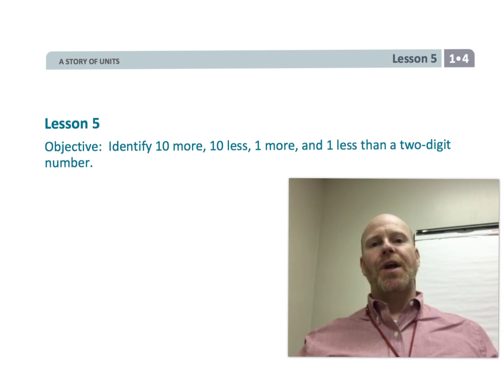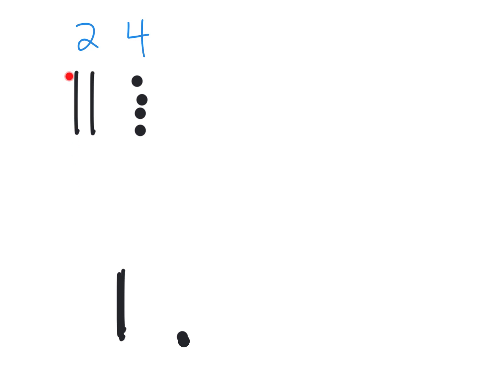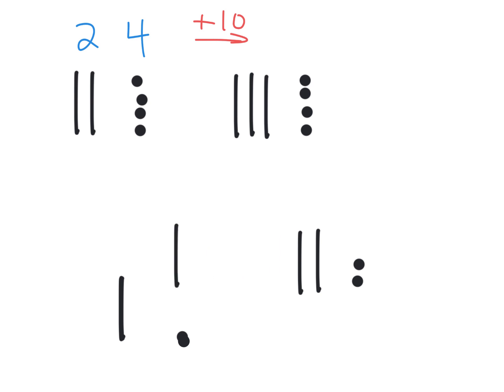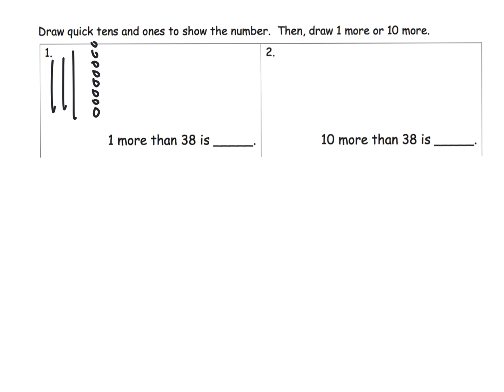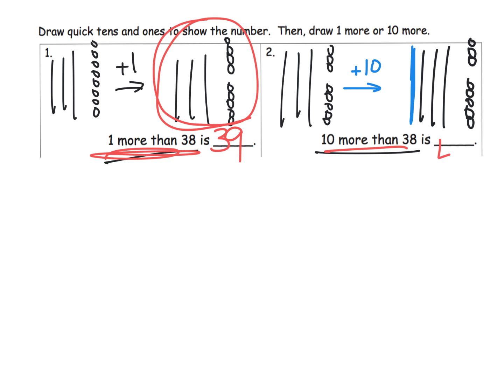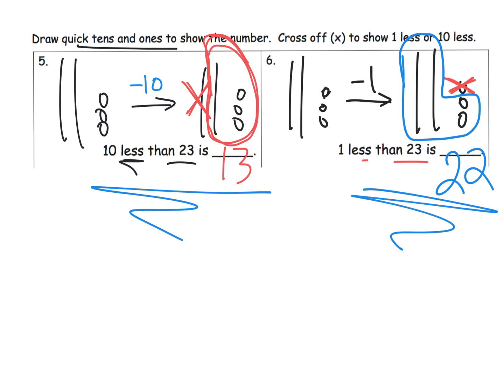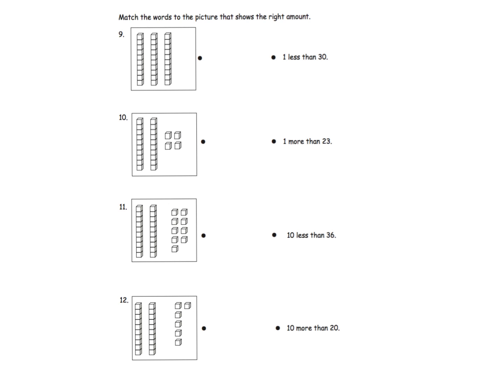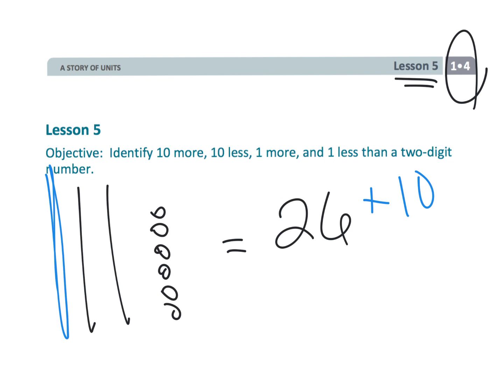Eureka Math Grade 1 Module 4 Lesson 5